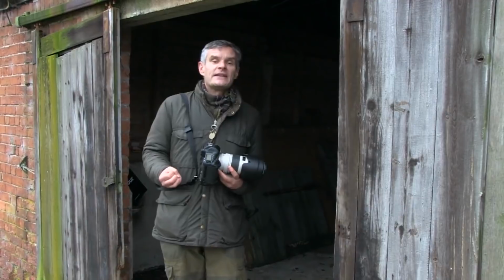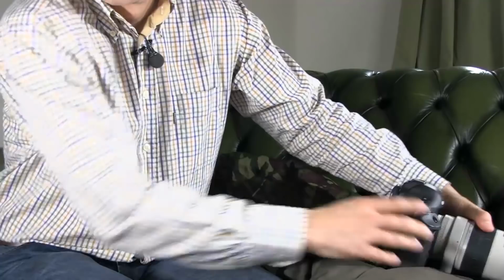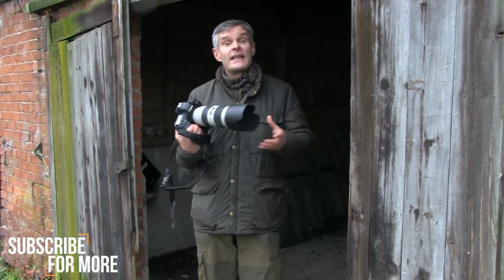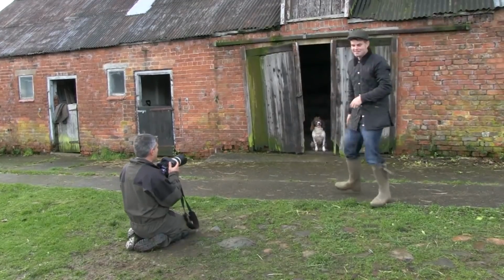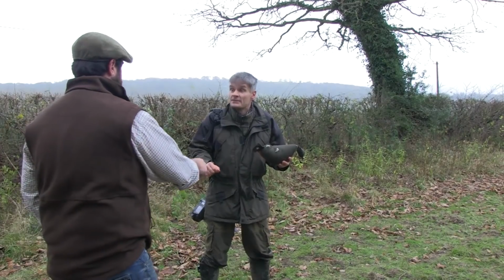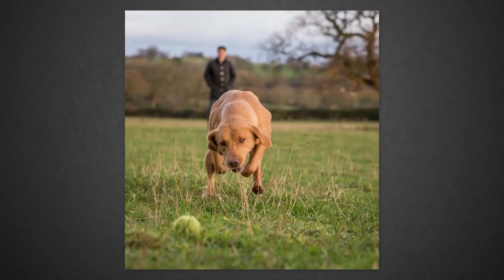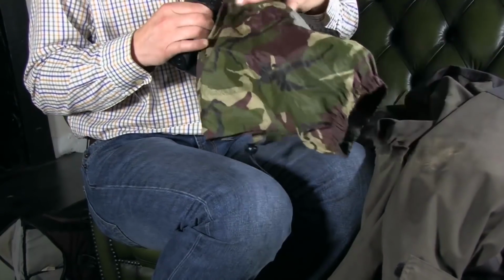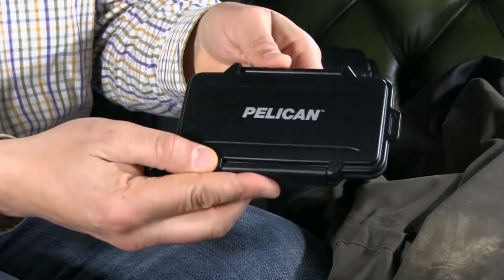PHOTOGRAPHY BASICS | 10 Tips for Dog Photography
The Dog Photographer Andy Biggar shares his top ten tips he uses to capture his amazing dog photography.

Whether you’re an established pro or just starting out, Andy’s top ten dog photography tips will help you capture stunning dog images and keep your clients happy, both with their session and the final results. From choosing the right equipment and location, to keeping the dog focused and protecting your gear and images, there’s something here for every level of photographer.

Equipment: 2x Canon 1DX, Canon 70-200mm mkii, Canon 24-70mm mkii, Canon 16-35mm, Hoya UV Filter, 2x Canon 580EX II, Pelican Memory Card Case, Lowepro Flipside 500aw bag, Lowepro Top Loader Pro bag,